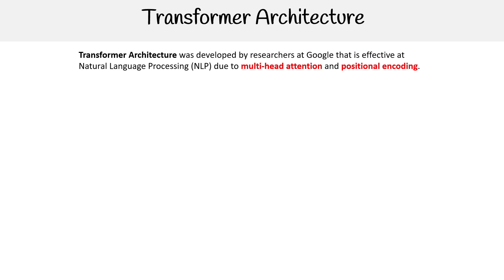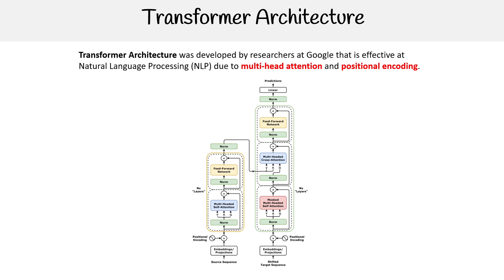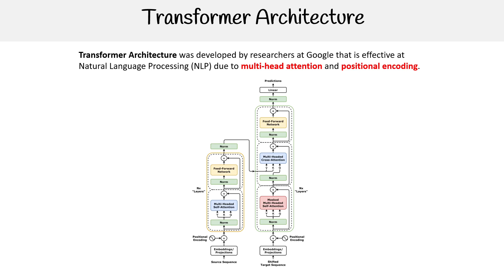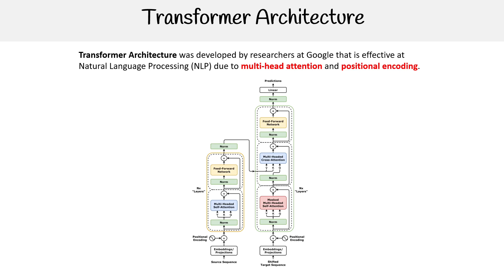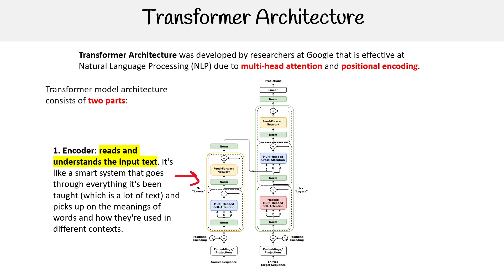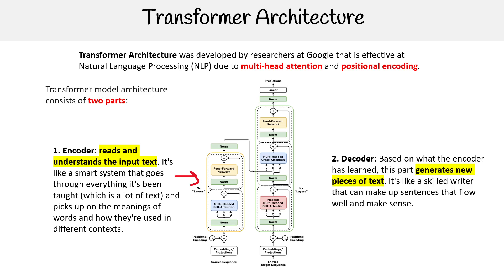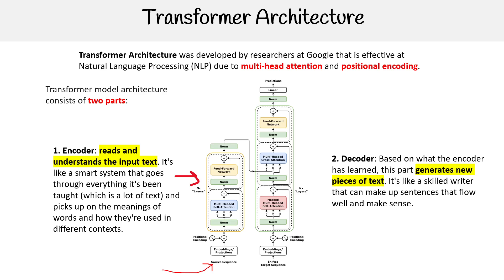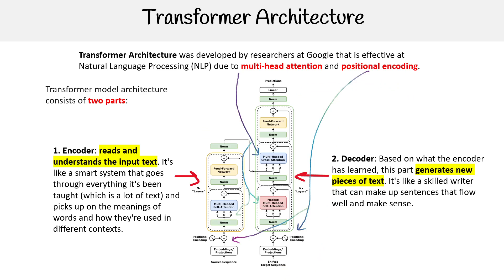Understanding Transformer Architecture in AI - AWS AI Practitioner AIF-C01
In this video from the AWS AI Practitioner AIF-C01 course, we explain the Transformer Architecture, a breakthrough in natural language processing and deep learning. Learn how transformers power models like GPT-3 and BERT.

Key Topics:
- What is the Transformer Architecture?
- How transformers work: attention mechanism and multi-head attention
- The impact of transformers on modern NLP models